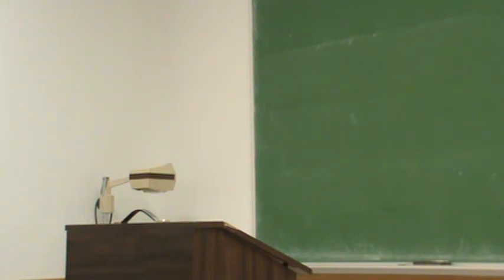Claudia COF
Spring 2014